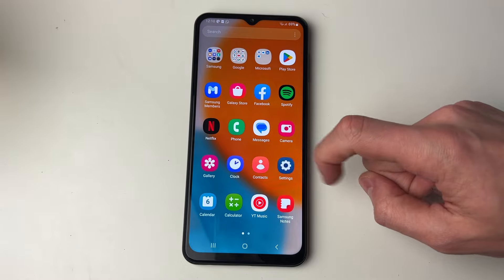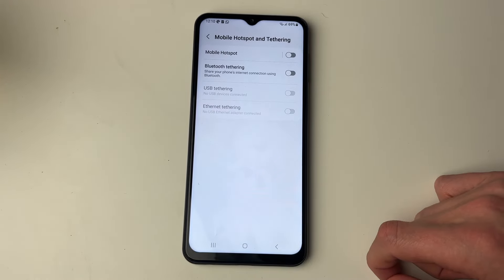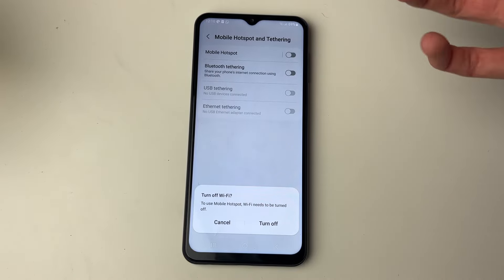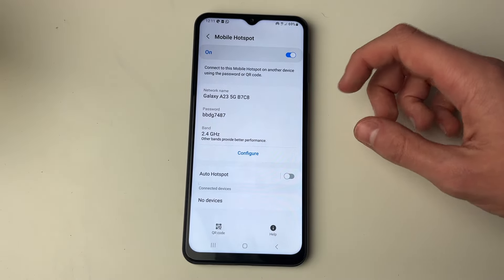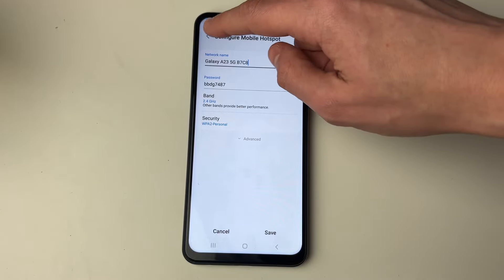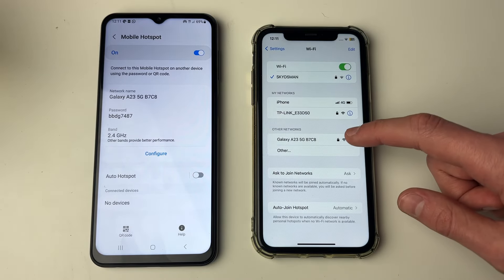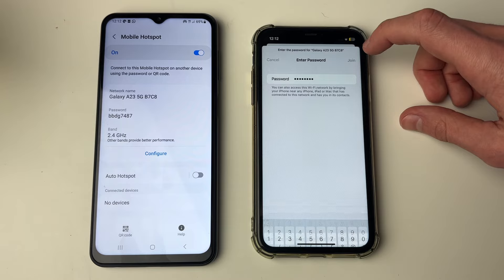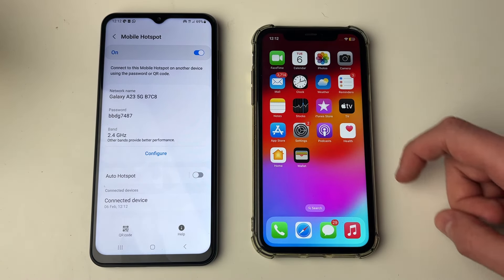How To Set Up Hotspot On Android Phone - Full Guide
Learn how to set up hotspot on android phone in this video.

GuideRealm